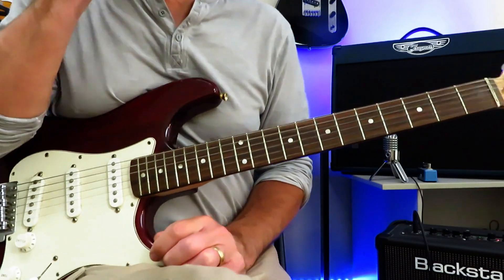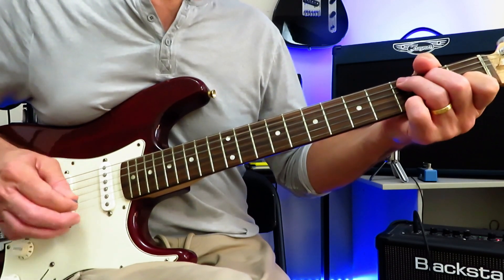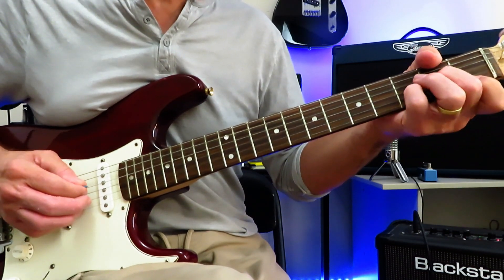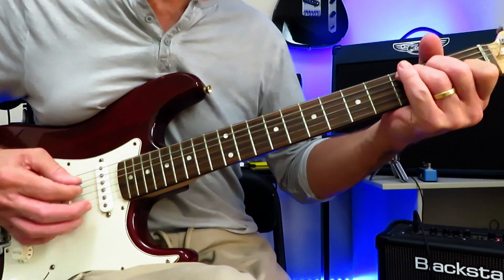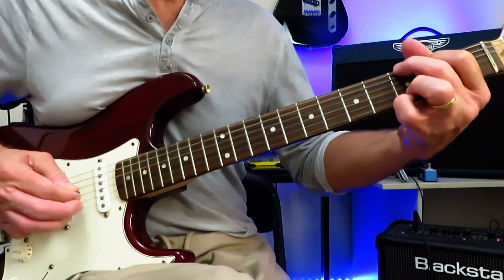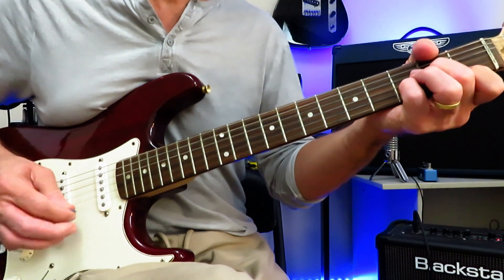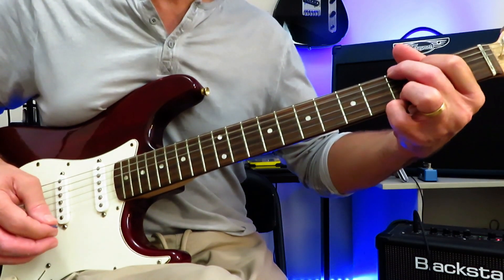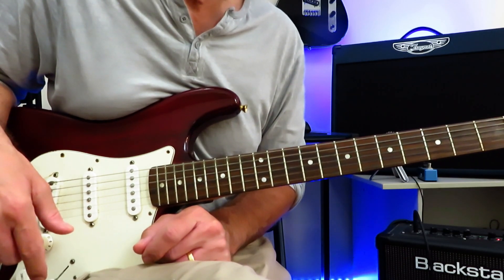How to Play - Strange Currencies - R.E.M. Guitar Lesson / Tutorial.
Today we have a look at how to play one of my favorite R.E.M. tracks, Strange Currencies from their 1994 album Monster.

cheers, KDA.